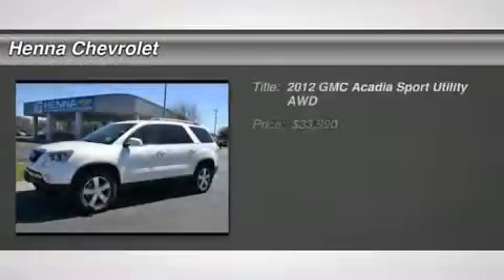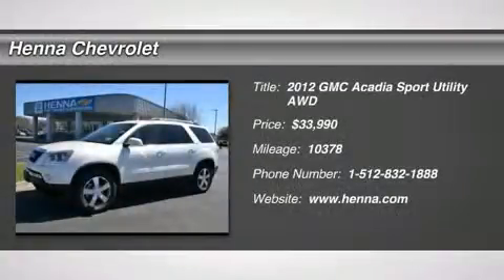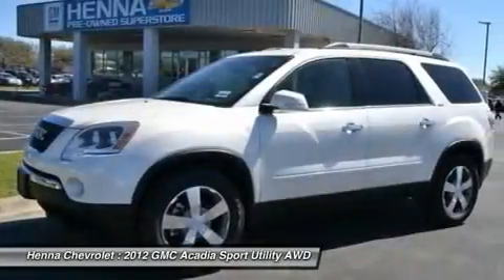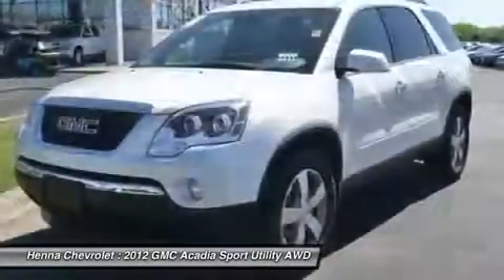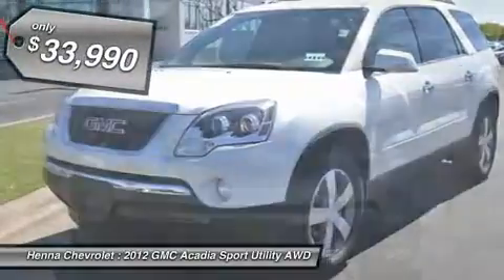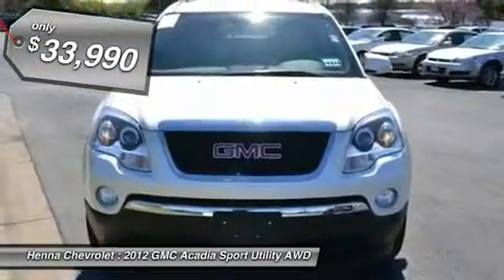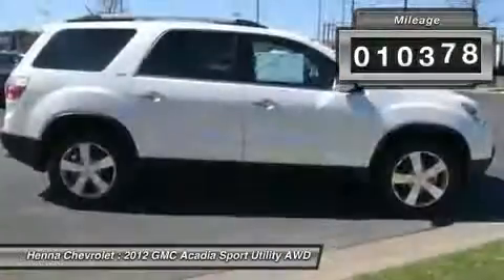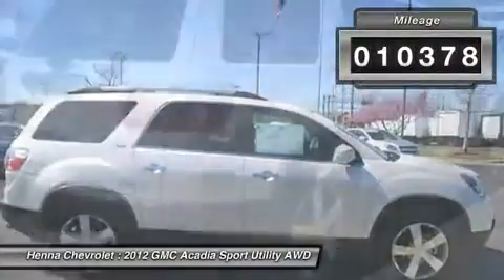2012 GMC ACADIA Austin, TX CJ360810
2012 GMC ACADIA Austin, TX
Stock# CJ360810

Henna Chevrolet
8805 North IH-35

3.6L V6 SIDI and AWD. Please don't hesitate to give us a call! We value you as a customer and would love the chance to get you in this wonderful 2012 GMC Acadia. This Acadia has a great cockpit layout, with all the controls easy to find and right where you need them. Visit our virtual showroom 24/7 @ hennachevrolet.com.